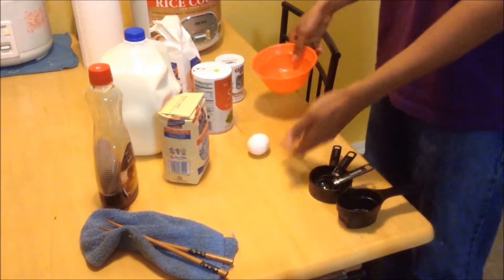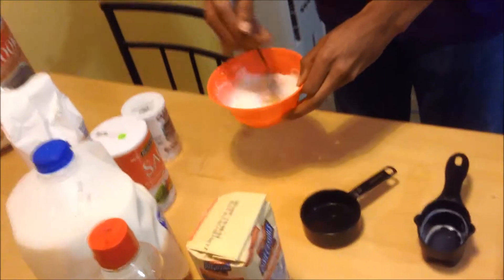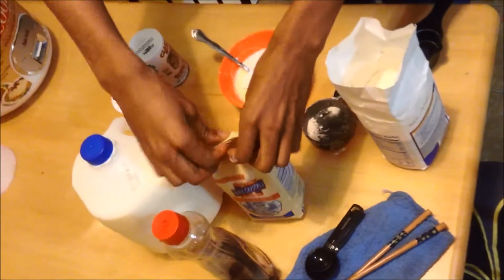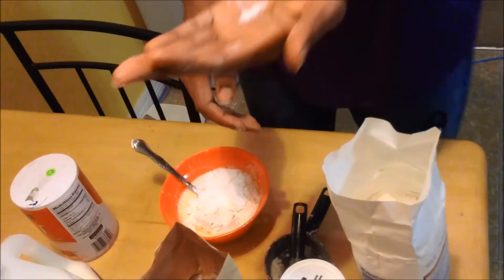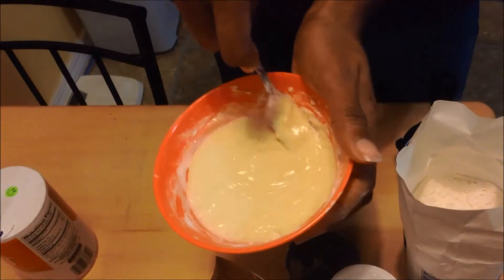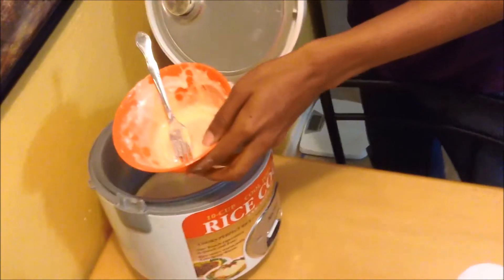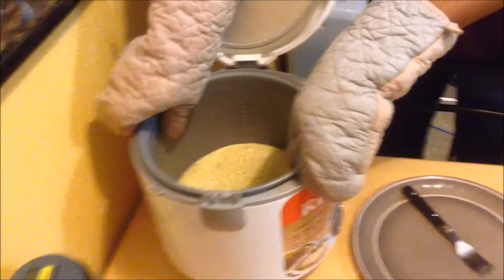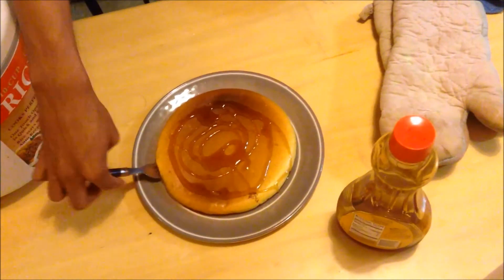Pancake in a Rice Cooker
Jaz, my roommate, explaining how to make a nice, large, and fluffy pancake in a rice cooker- a recipe he created when he was young (and too lazy to make a pancake correctly), and remastered when was older (and a starving-and-going-through-mental-crisis-ever-few-15-minutes college student).